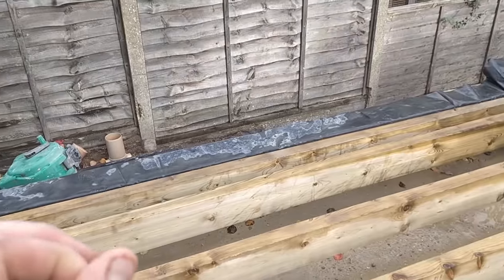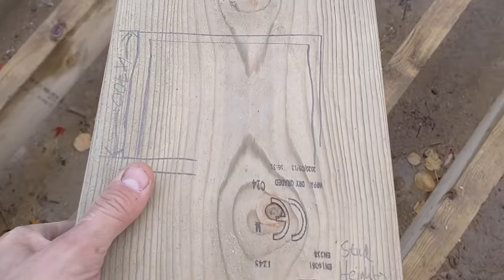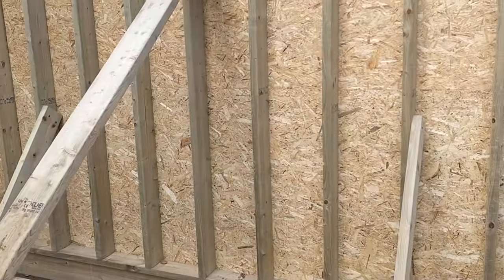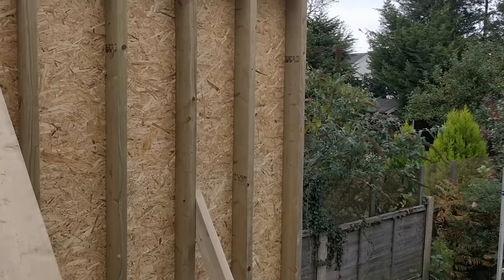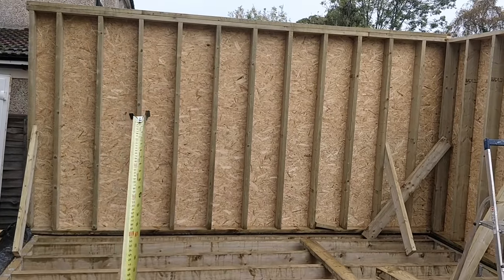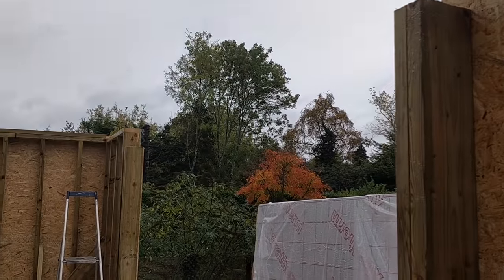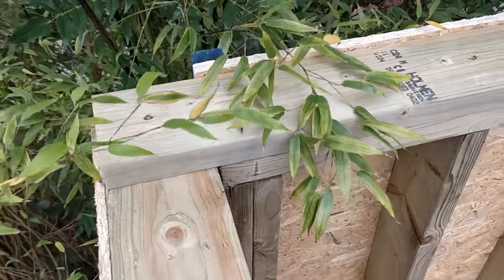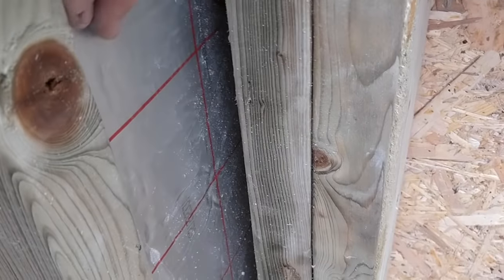How to Build Timber Frame Walls: The Ultimate Guide - Part 1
In this video tutorial, we'll guide you through the process of building timber frame walls for your DIY project. Timber frame walls are a popular choice due to their strength, durability, and energy efficiency. In this comprehensive guide, we'll cover everything you need to know to build your own timber frame walls from planning to finishing touches. We'll cover topics such as selecting the right timber, measuring and cutting, assembling the wall frames, insulation, sheathing, and more. Whether you're a beginner or an experienced DIY enthusiast, this tutorial is an excellent resource for anyone looking to tackle a timber frame project. Follow along with our step-by-step instructions and you'll be on your way to building strong and durable timber frame walls in no time. And also see our next part.

18mm Chipboard Flooring